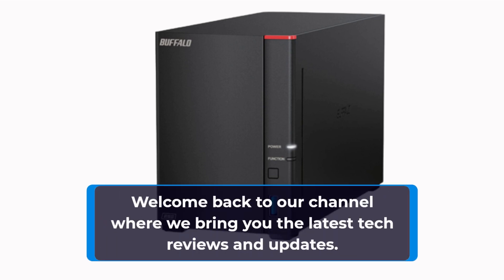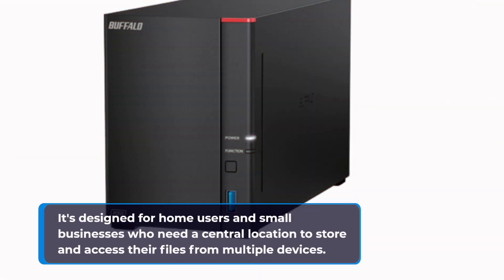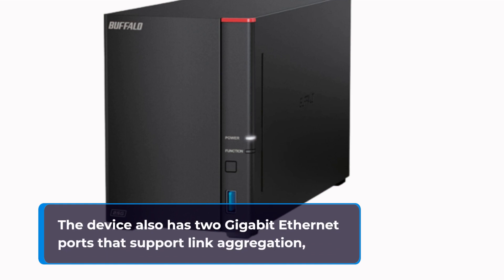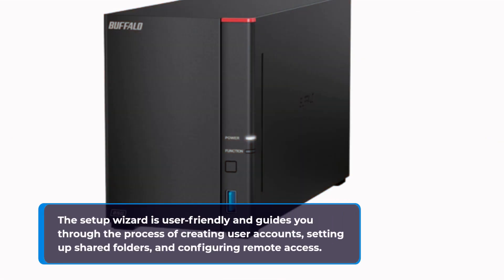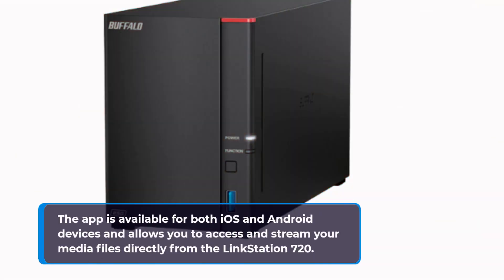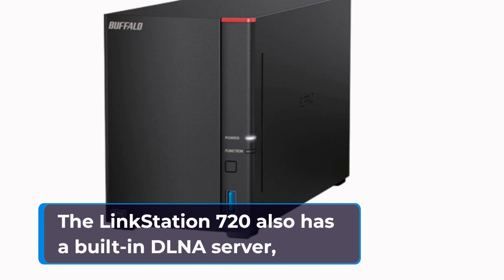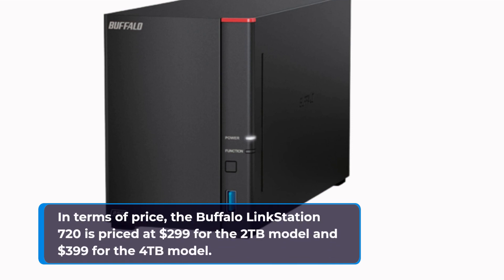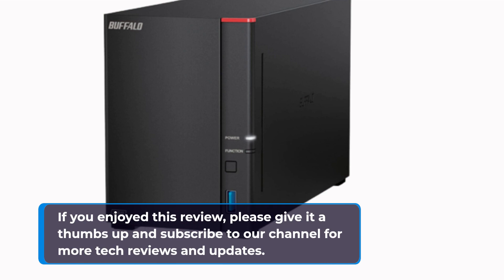Effortless File Sharing: Buffalo LinkStation 720 Review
Amazon Product Name : Buffalo LinkStation 720

The Buffalo LinkStation 720 is a high-performance network-attached storage device designed for small businesses and home offices. This video provides a detailed review of the features and performance of the device, including its storage capacity, data transfer speeds, and user interface. If you're in the market for a reliable and efficient NAS solution, this review is a must-watch.